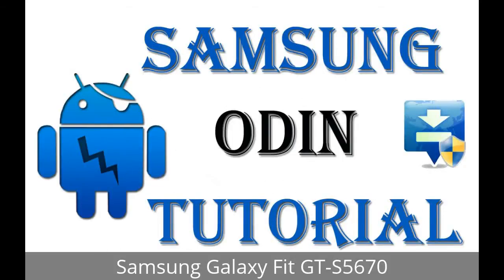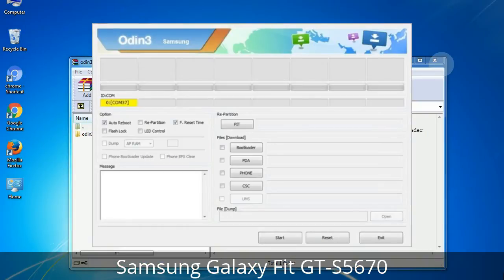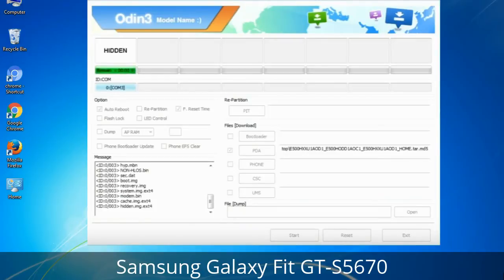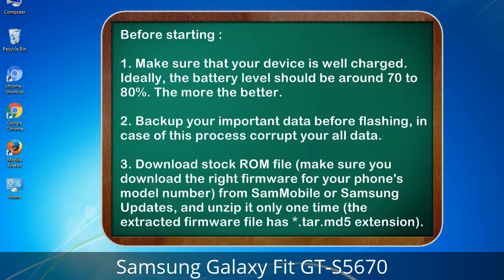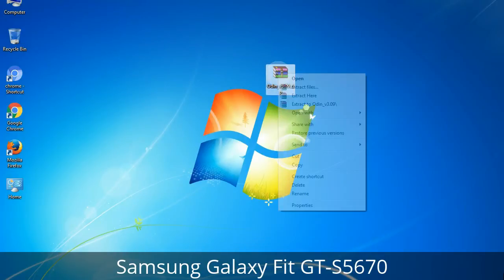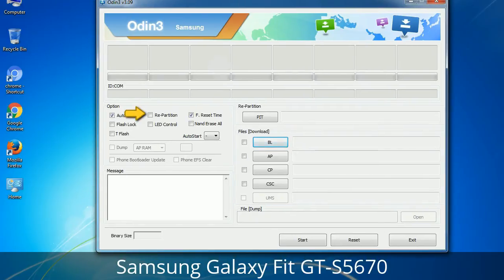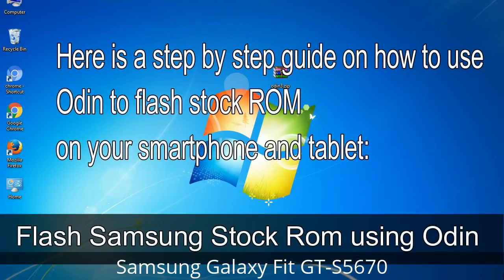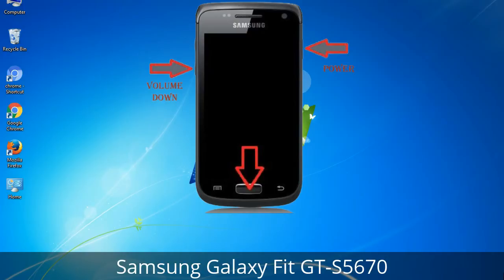How to Samsung Galaxy Fit GT-S5670 Firmware Update (Fix ROM)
I talk to you How to Samsung Galaxy Fit GT-S5670 firmware flash with Odin.

Here is a step by step guide on how to flash Samsung Galaxy Fit GT-S5670 ROM:

Step 2. Download Stock ROM compatible with your Samsung Fit GT-S5670 device or if you have already downloaded the firmware file then ignore downloading it again, and extract it on your PC.

Step 3. Power Off your Samsung Fit GT-S5670 phone.

Step 8. Once you have connected the Samsung Galaxy Fit GT-S5670 to the PC, Odin will automatically recognize the phone and see "Added" message at the lower left panel. or connect your phone to the PC via USB cable.

Now, your Samsung Galaxy Fit GT-S5670 Firmware Update success.